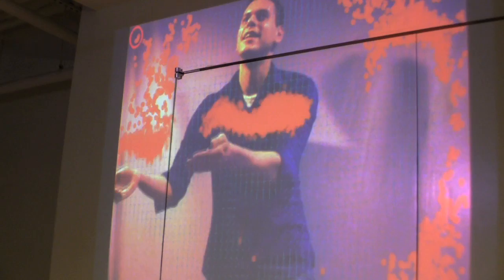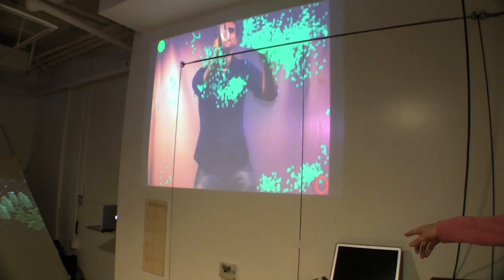Atomos Project at NYU ITP 2010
IEEE Spectrum Magazine visits New York University's Interactive Telecommunications Program Winter Show 2010.  Lucas Werthein shows Spectrum's Joseph Calamia his project called "Atomos." Video by Joshua Romero.